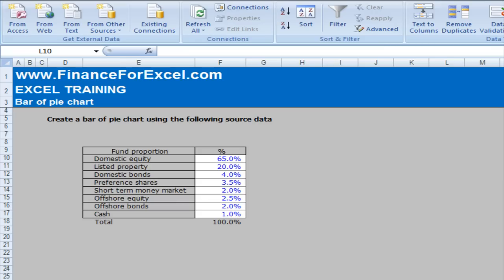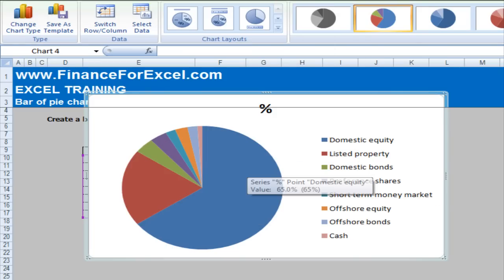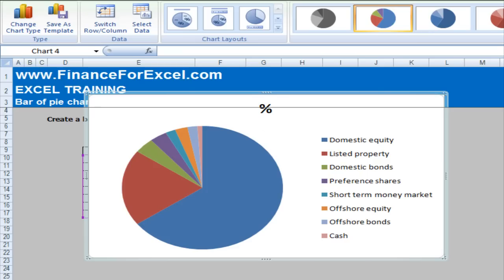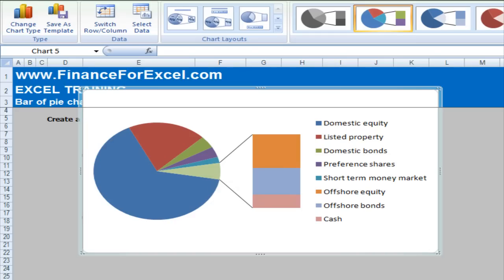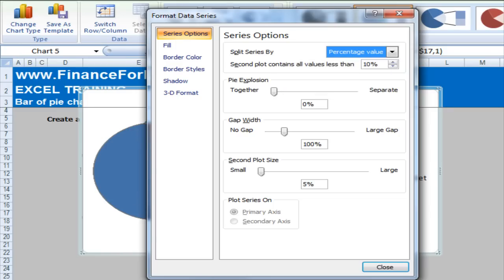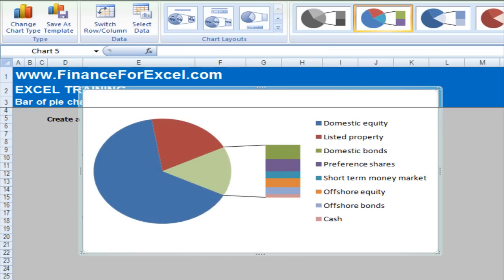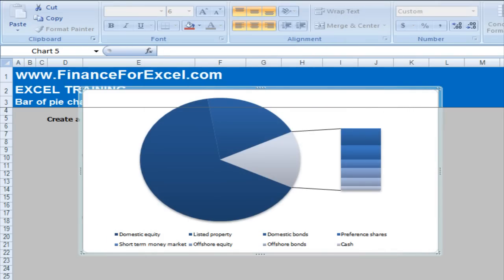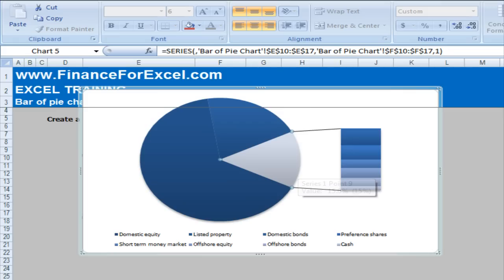Excel Tip: Bar of Pie Chart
A pie chart with a little bit of a difference.